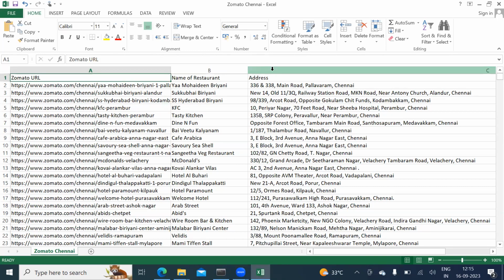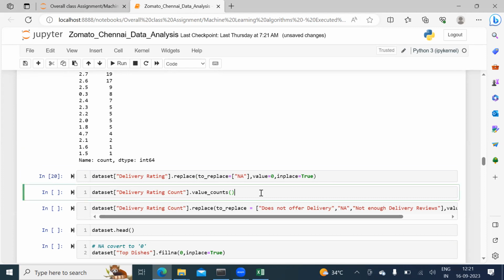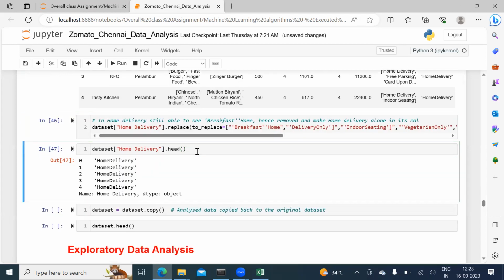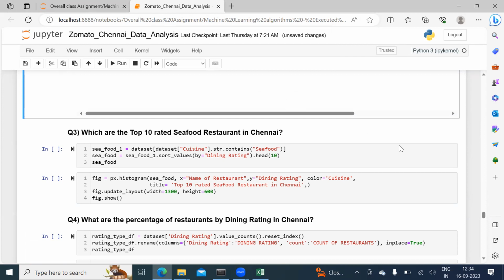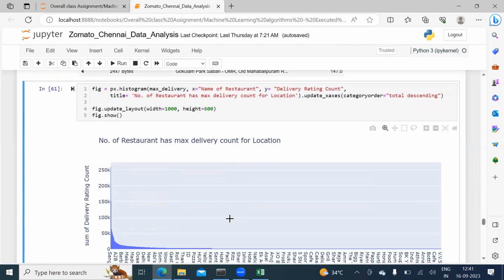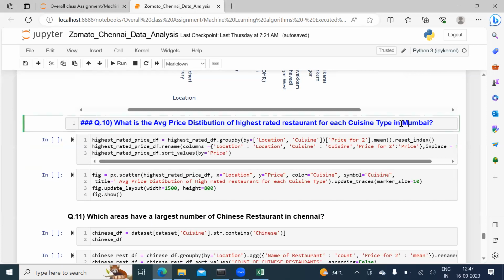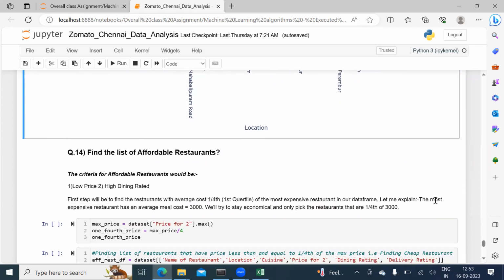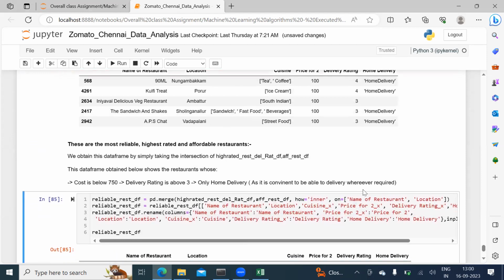Zomato Chennai Dataset EDA Further Analysis